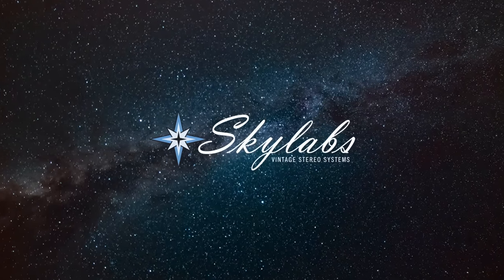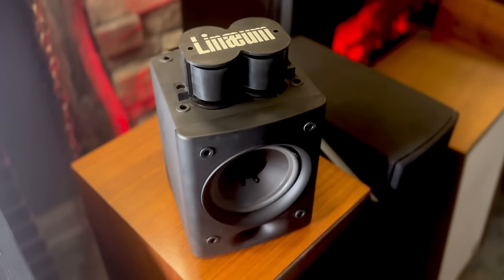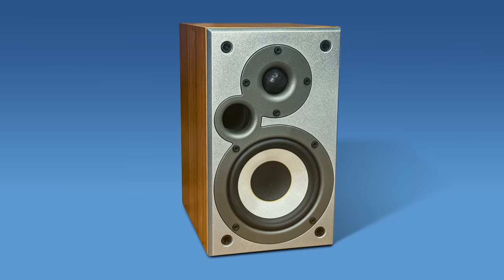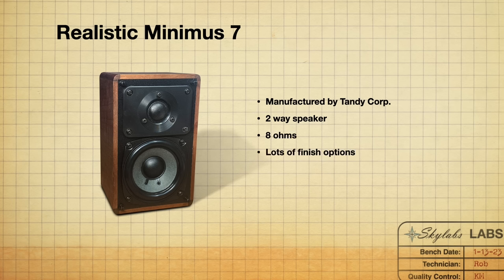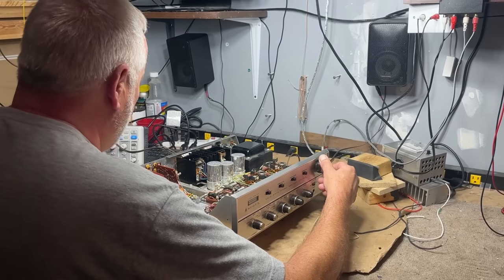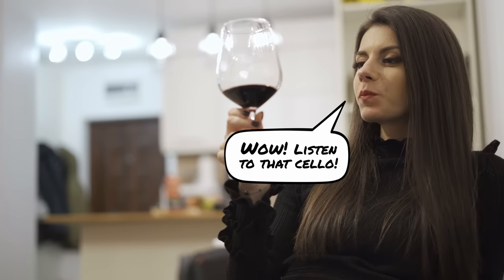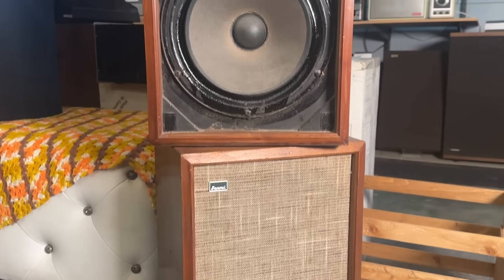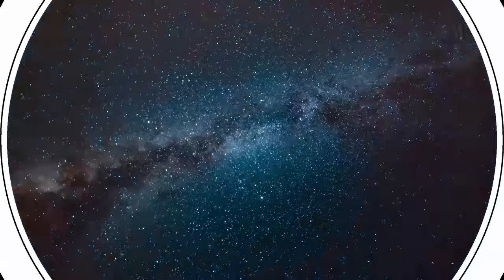Vintage & Newer Speakers You Should NOT Overlook Part 1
There are some great bargains in speakers you might be overlooking! Kevin goes over five he almost passed up but was glad he didn't! Don't miss out!